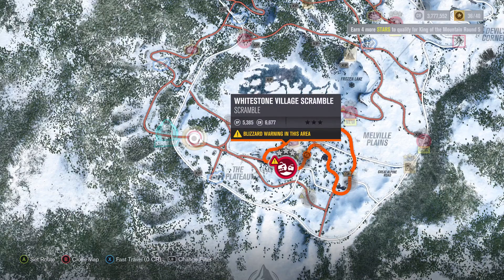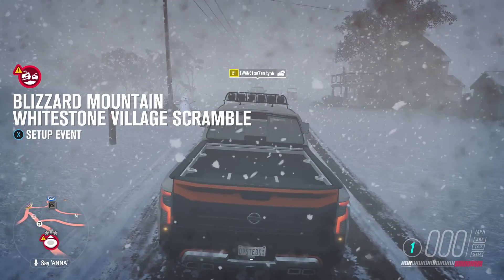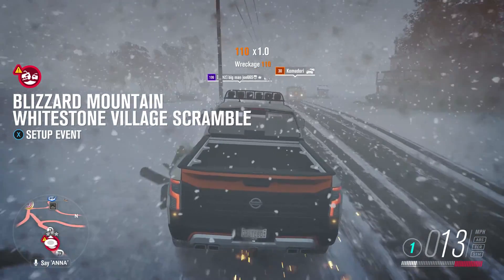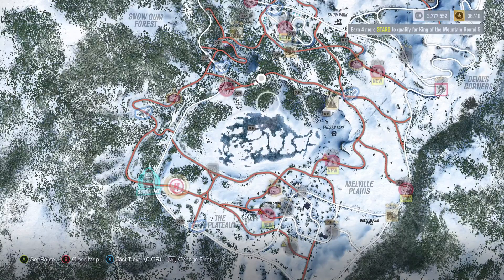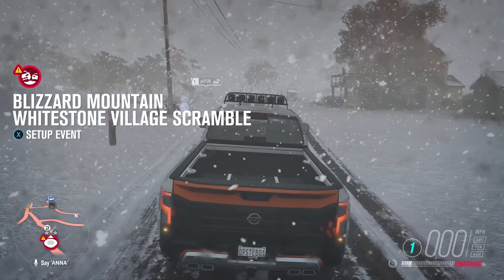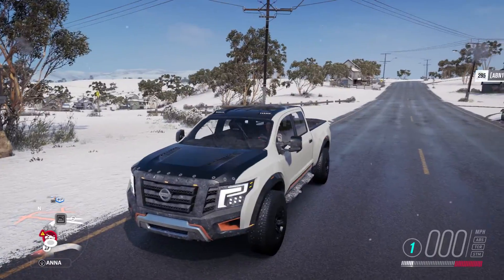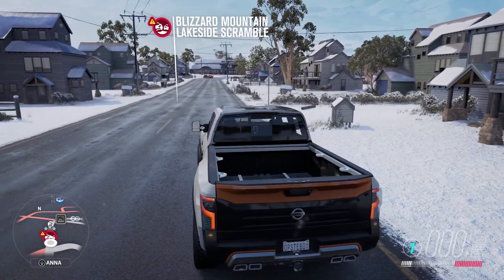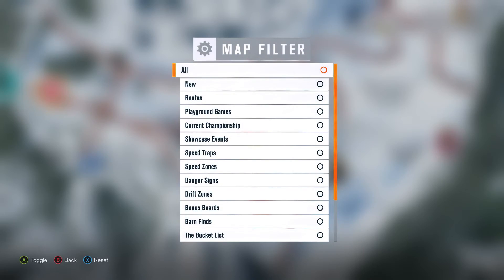Forza Horizon 3 Blizzard Mountain DLC - Snowdown Achievement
-Forza Horizon 3 Blizzard Mountain DLC - Snowdown Achievement Guide (Smash 10 snowmen in the Nissan Titan Warrior Concept).
Whitestone Village is where the snowmen are located. Fast travel will cause all snowmen to respawn.
-The Nissan Titan Warrior Concept was free for me at the festival site upon going into the Blizzard Mountain DLC.
-The Whitestone Village Scramble race and the Suburban Scramble race have snowmen along the track and you can select the Nissan Titan Warrior Concept to drive. If you see one and miss just use rewind.